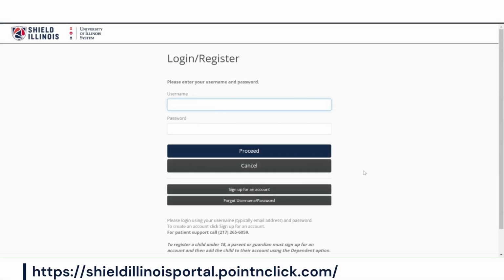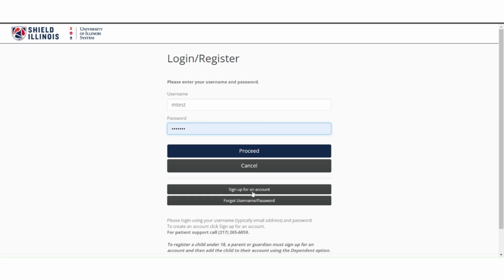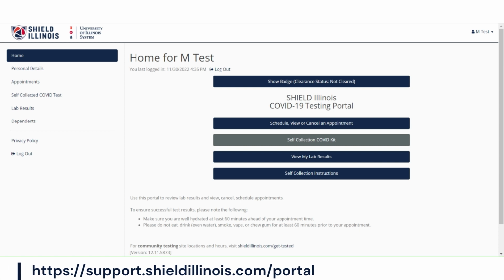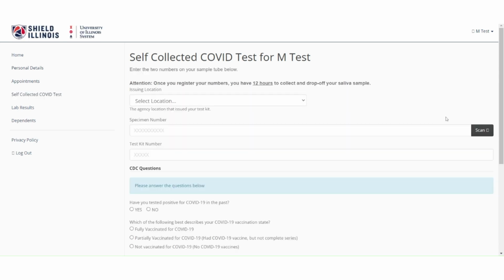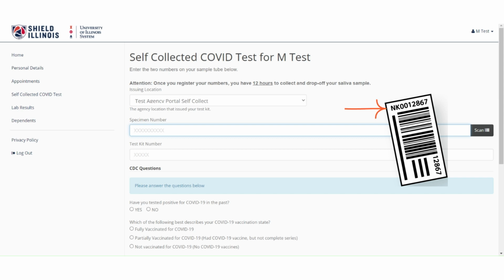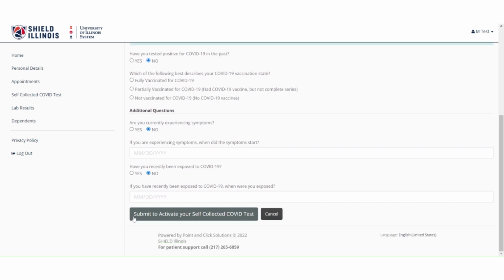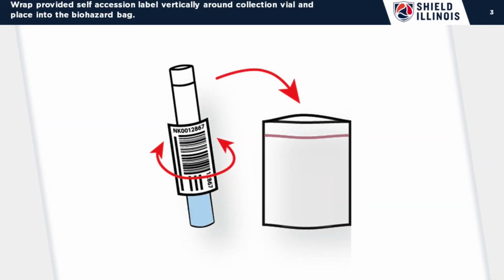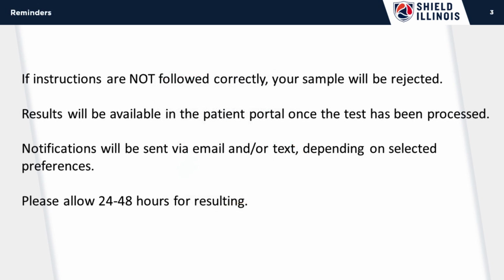Activating Your Self-Collection Test Kit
This video contains instructions for activating your SHIELD Illinois self-collection test kit in the Point and Click patient portal.